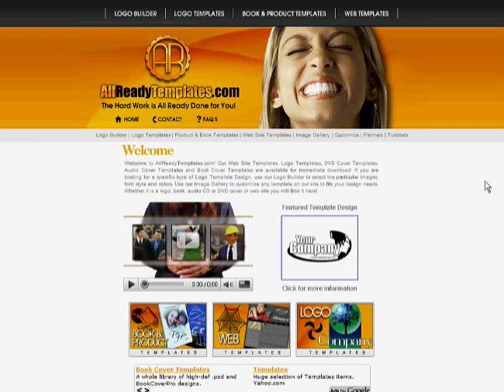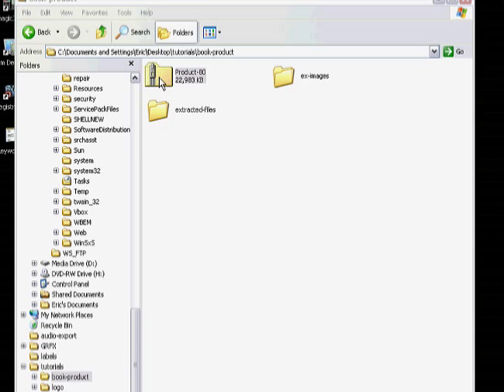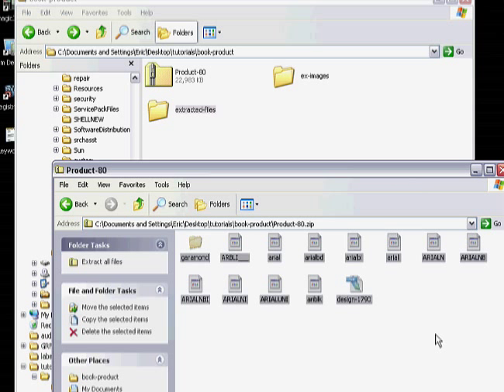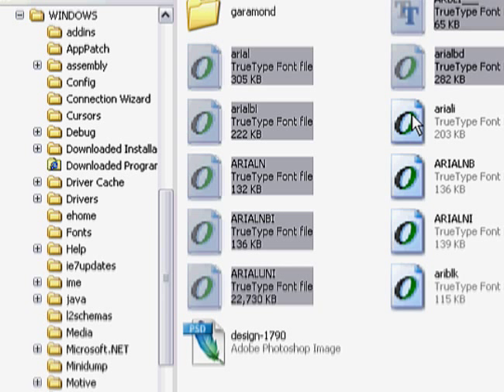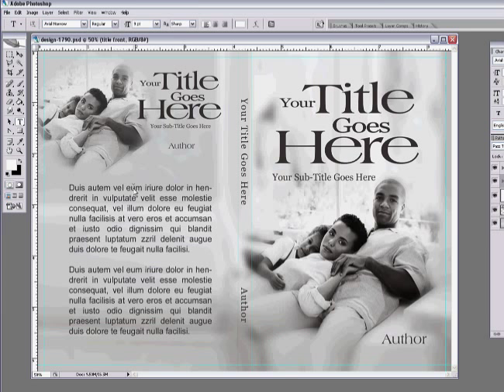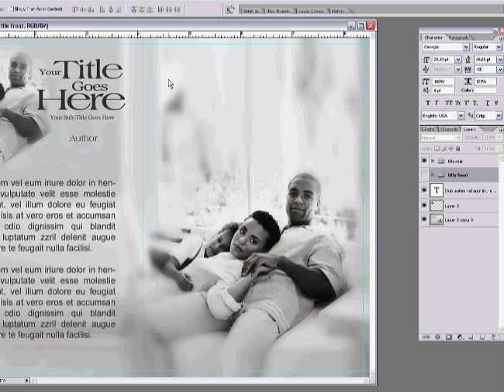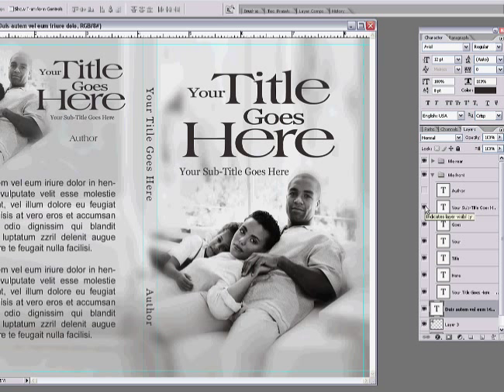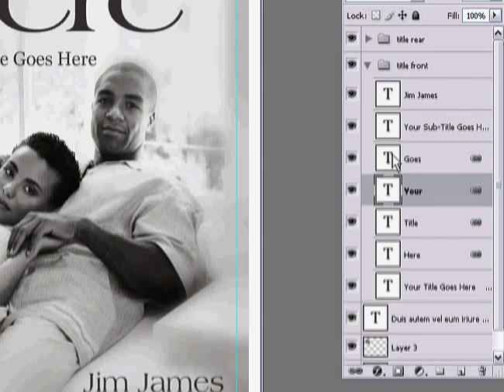Pt 1 - Make Your Book/DVD Cover Design using Adobe Photoshop 7 from a template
You can create your own book cover or DVD product cover design using one of our templates without having to hire a professional graphic designer. Watch this video book cover or DVD cover design tutorial part 1 of 2